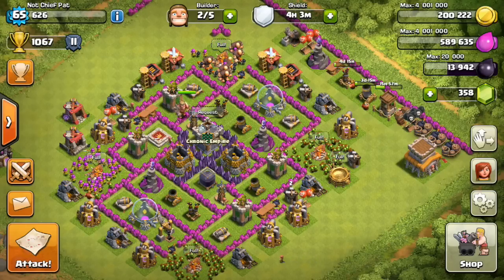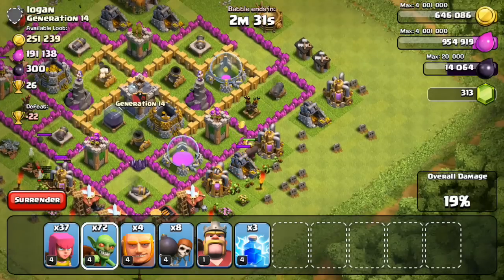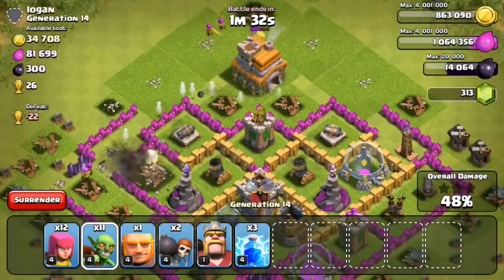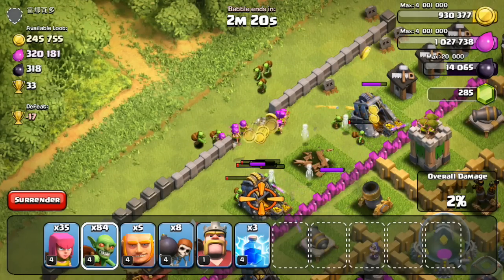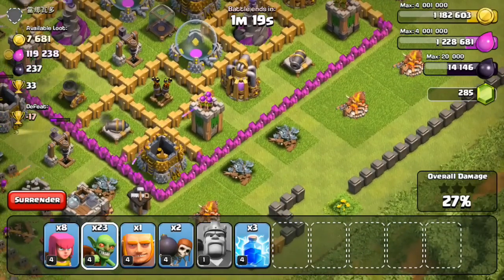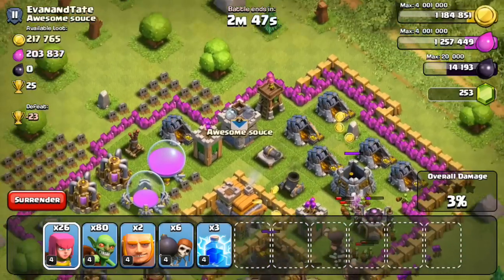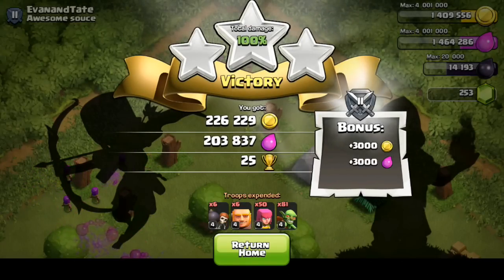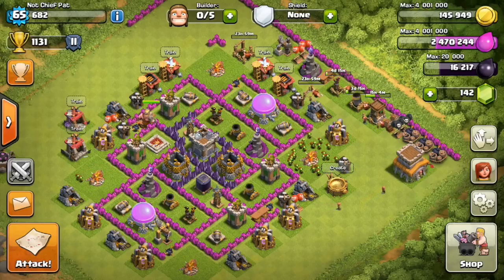Let's Play Clash of Clans! (Ep. #49)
Developer: Supercell
Category: Games
Updated: Oct 22, 2014
Version: 6.322
Size: 52.9 MB